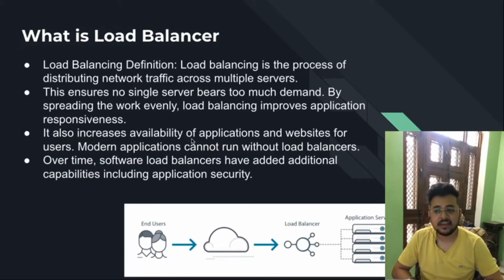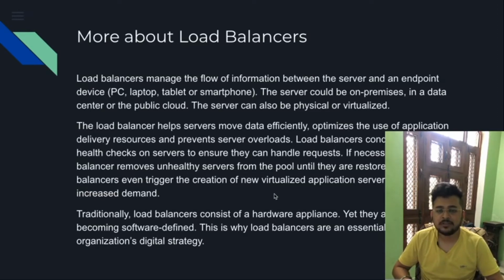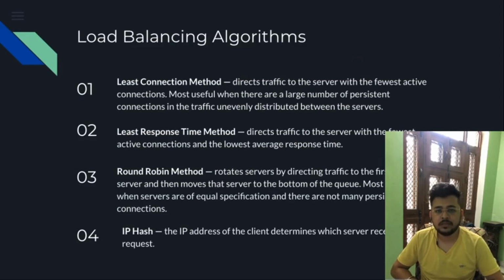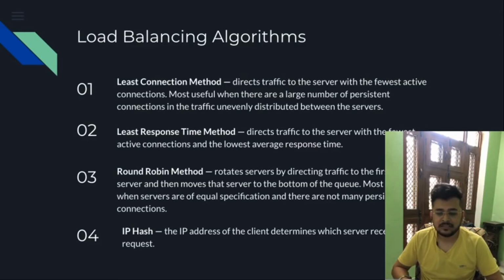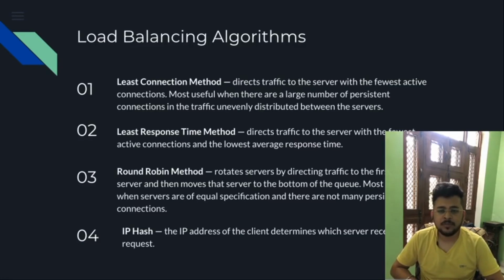Load Balancer and System Design | Types of load balancer | Hardware vs software load balancer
Load balancer are everywhere.. hence we bring you the load balancer tutorial
Here we have the load balancer explained along with load balancing explained
We also discussed about load balancing router and its usage for load balancing

This video also talsk about load balancer types i.e. hardware load balancer and software load balancer.

load balancer in microservices are common and hence we need a load balancer system design to work with load balancing algorithms

Hi, welcome to design strong
My name is ankit maheshwari and we discuss here about system design and system design tutorial